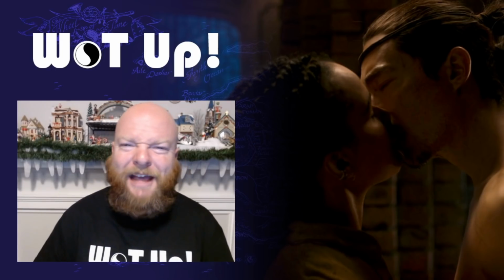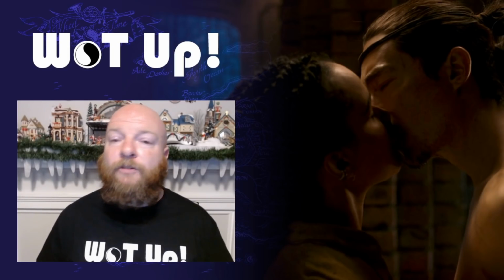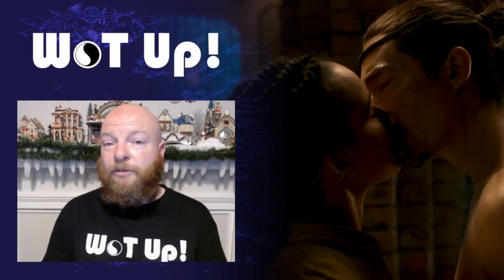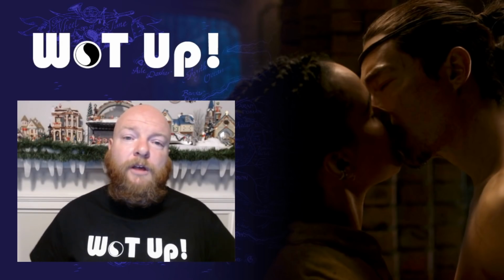Wheel of Time Episode 7 the Dark Along the Ways Review! Blood Snow, Min and Fal Dara!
Wheel of Time episode 7 The Dark along the Ways review! Sony and Amazon have stepped up their game with this latest episode! The Wheel of Time has been increasingly getting better as the season progresses. This episode introduces the Blood Snow, Machin Shin, Fal Dara and fan favorite character Min! With stellar fight chorography, some fantastic acting and character development this episode takes up the slack that some of its predecessors couldn't. While the story has been fundamentally changed in some ways from the books Rafe Judkins takes the Wheel of Time back towards the general direction of the finale of The Eye of the World while continuing to build the world in an abridged fashion. Join me as I rate and talk about Episode 7 The Dark along the ways of Sony and Amazons Wheel of Time show!

Solid 9.5/10

@piririni (instagram)
@IriniMantzorou (twitter)

Please follow her on both!

Trailer created by Ben
@SyconBen (Twitter)

Intro animation Courtesy of @UnravelingWoT

Graphic Design, Intro and Outro music "Story" courtesy of Eliks - Visit her music channel and follow her twitter @Eliks_

Follow Wheel of Time on Twiiter @thewheeloftime